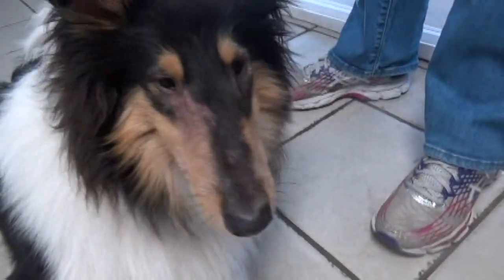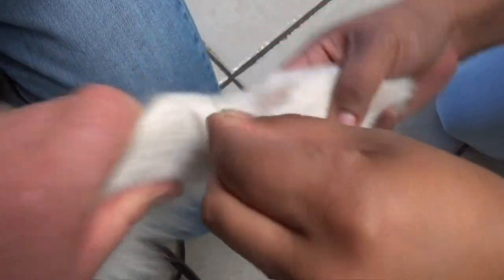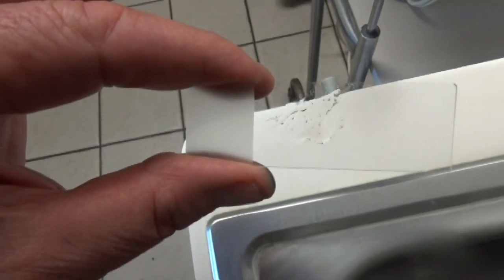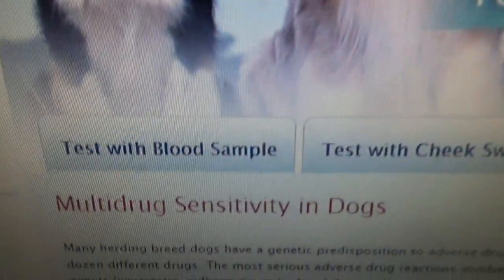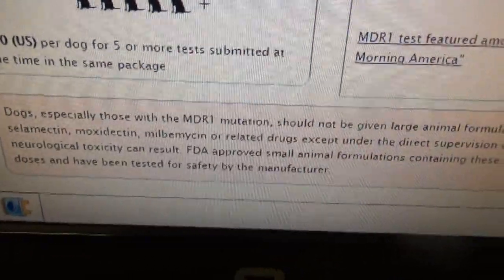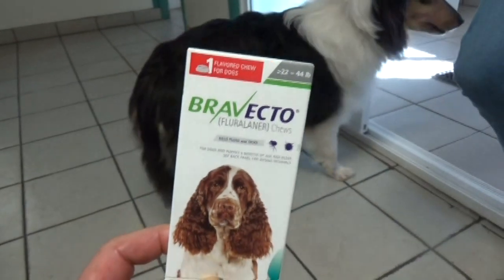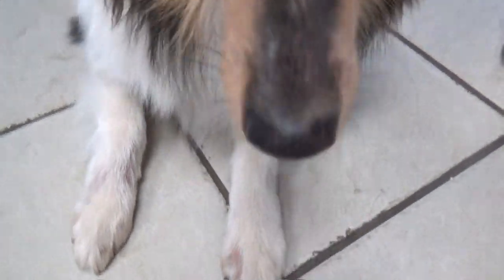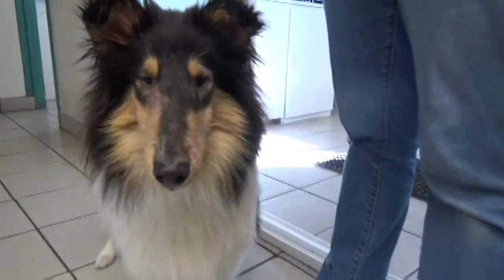Demodex in Herding Dogs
Puppy mange or demodectic mange in a herding dog!